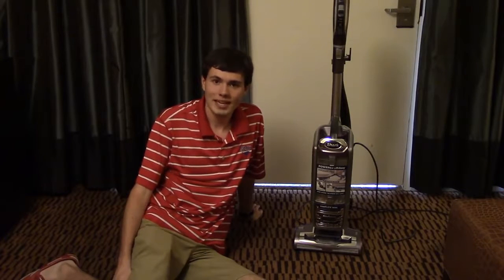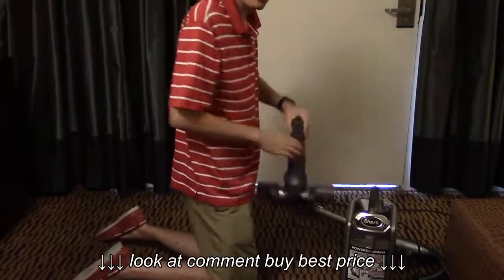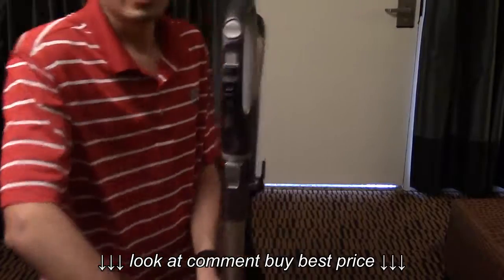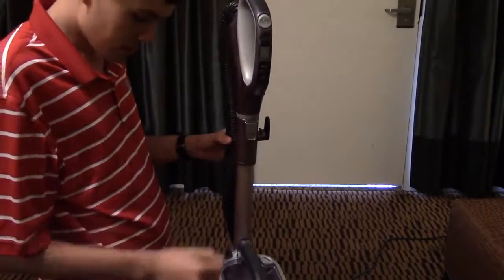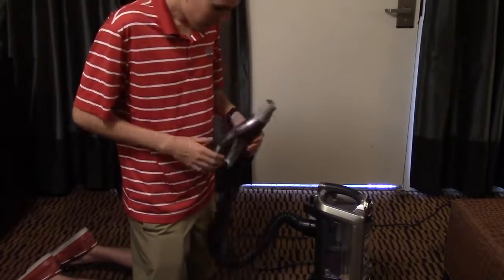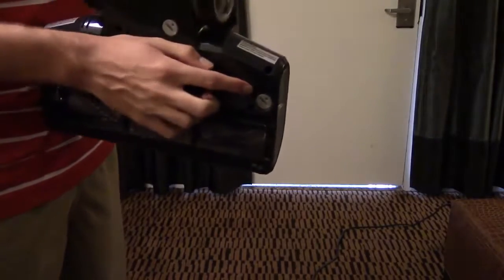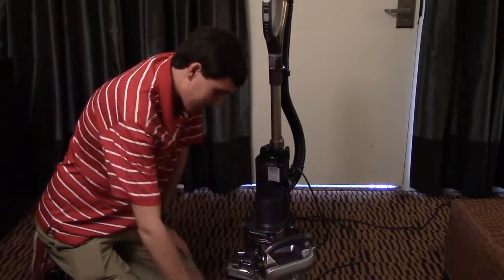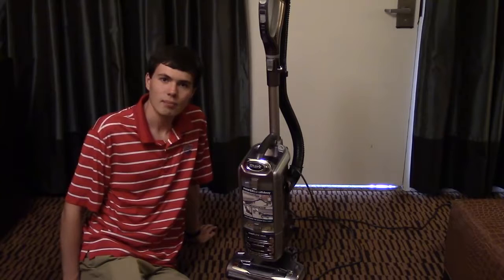Shark Rotator Powered Lift Away Troubleshooting and Maintenance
Shark Rotator Powered Lift Away Troubleshooting and Maintenance, Shark Rotator Powered Lift Away Troubleshooting and Maintenance